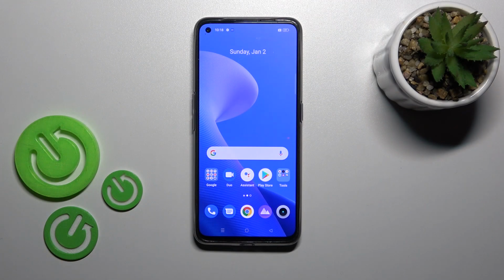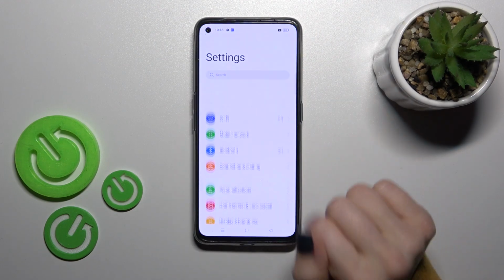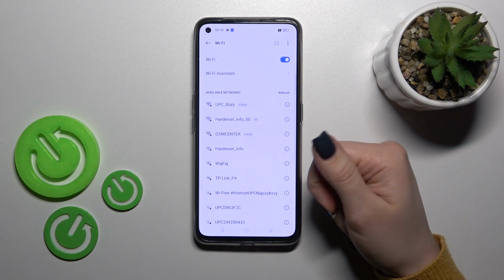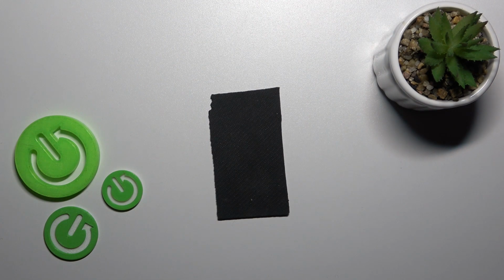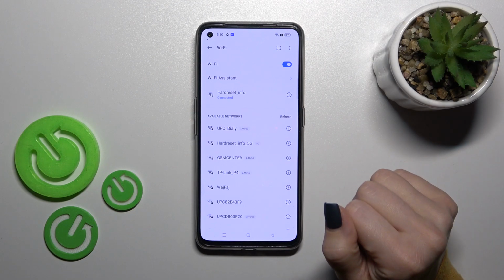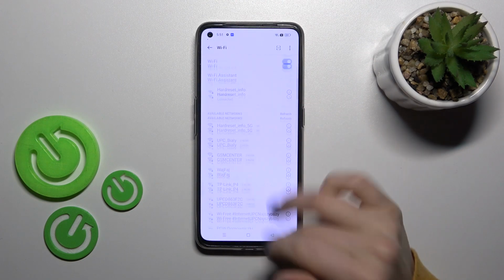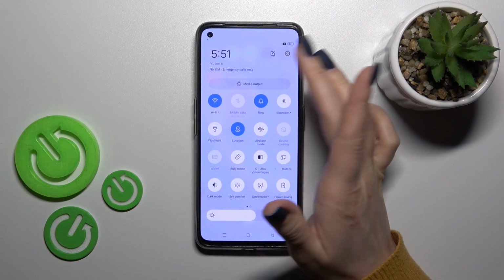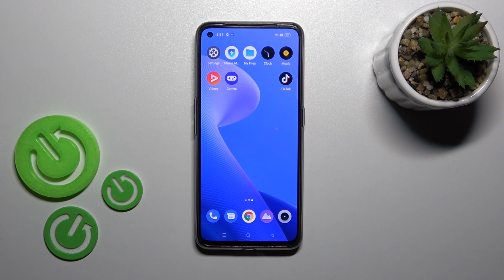How to Connect to Wi-Fi on Realme GT Neo 3T - Use Network Connection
Are you wondering how you can connect to a Wi-Fi on your Realme GT Neo 3T device? Take a look at the above instruction video and discover how to use the network connection on this amazing Realme smartphone any time you want to. Make sure that you will be able to get into the network settings and connect to Wi-Fi which you want to use on Realme GT Neo 3T device.

How to Connect to Wi-Fi Network on REALME GT Neo 3T? How to access the Wi-Fi network on REALME GT Neo 3T? How to connect to the Internet on REALME GT Neo 3T? How to enable WiFi network on REALME GT Neo 3T? How to turn on Wi-Fi on REALME GT Neo 3T?